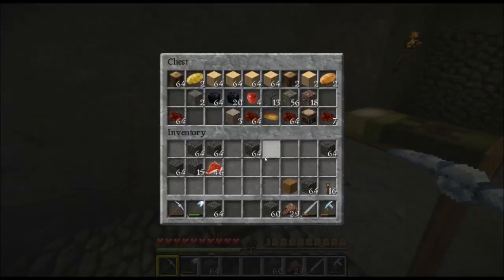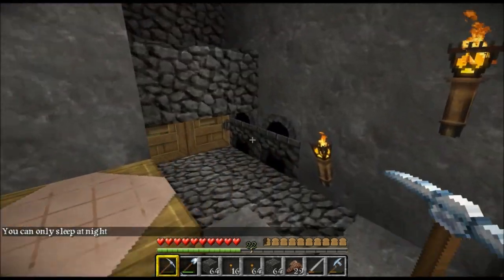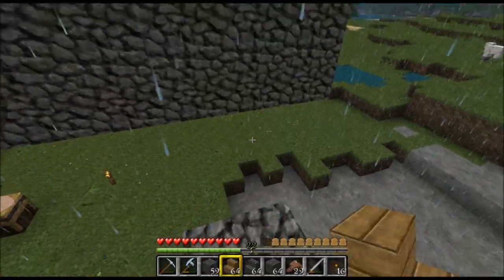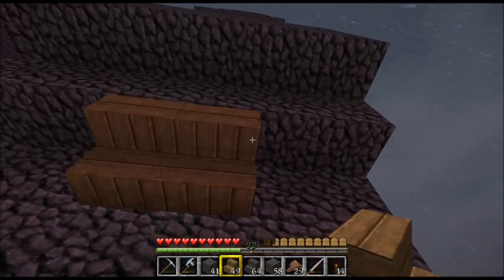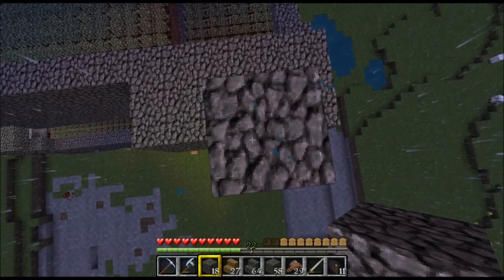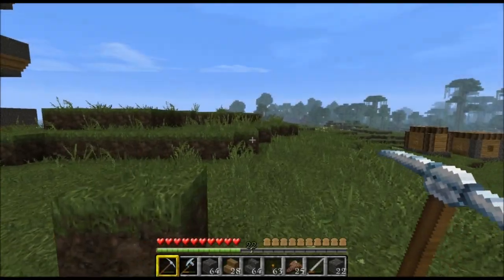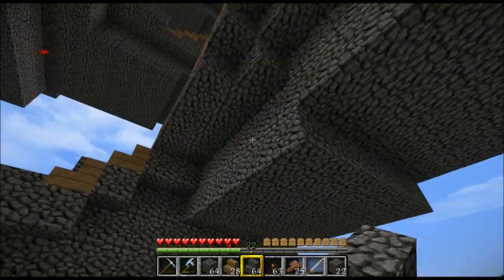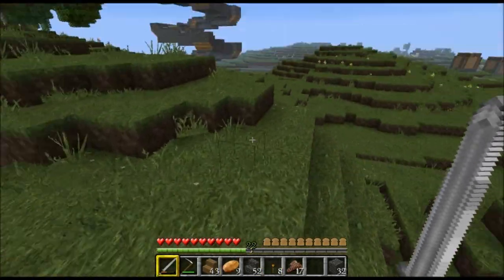Minecraft Lets Play Episode 9: Hiding The Redstone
Hey guys in this episode i will be hiding all the restone this will be the last ep on the potato tower tommrow i will upload a normal video showing it off.

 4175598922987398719